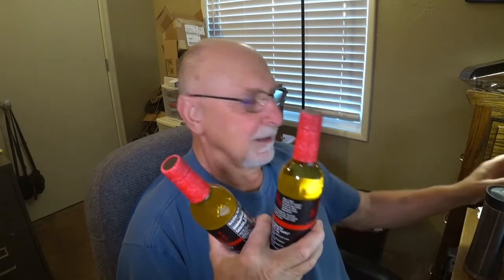Tsang Stir Fry oil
Had to buy Tsang Stir-Fry oil online.